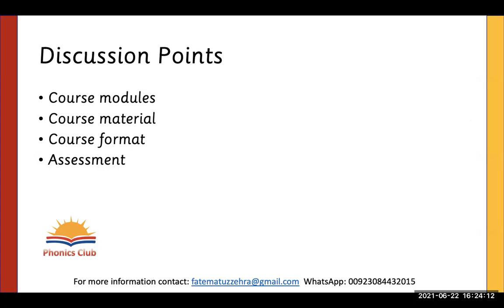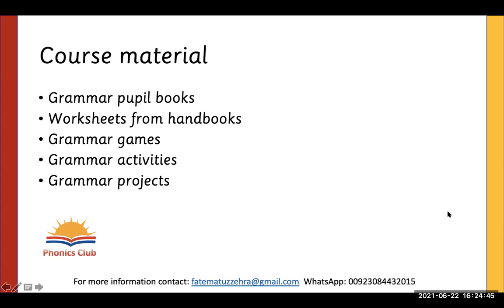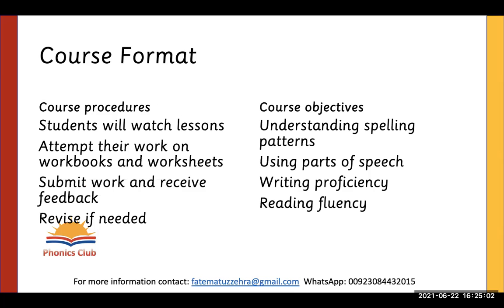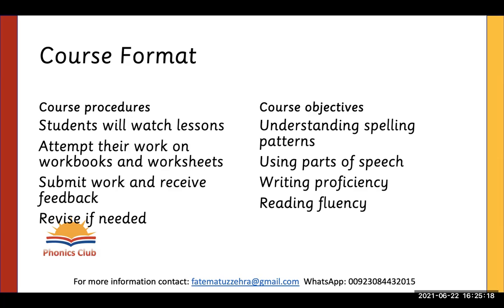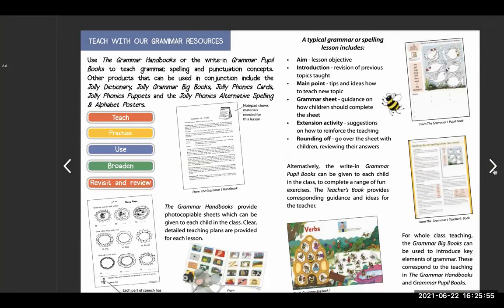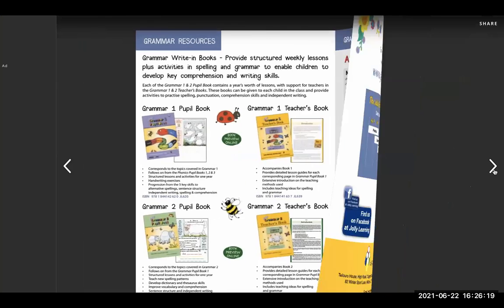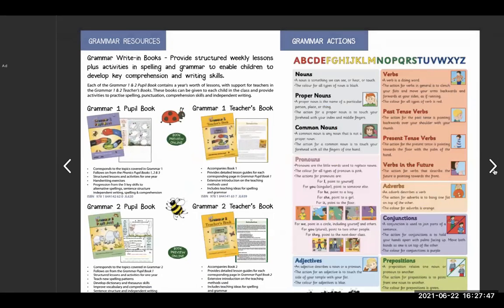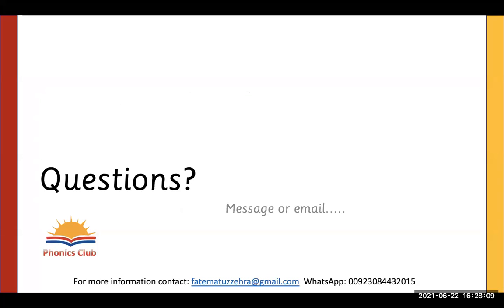Jolly Grammar 1 Orientation